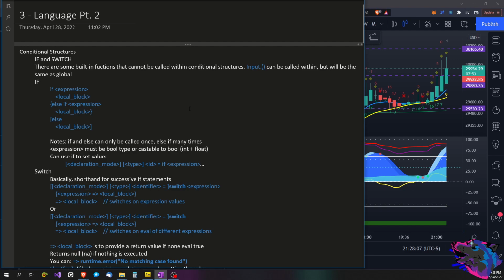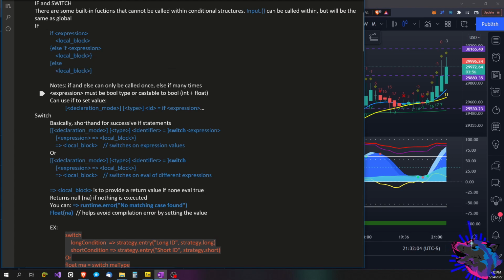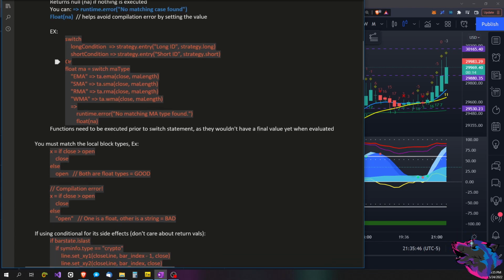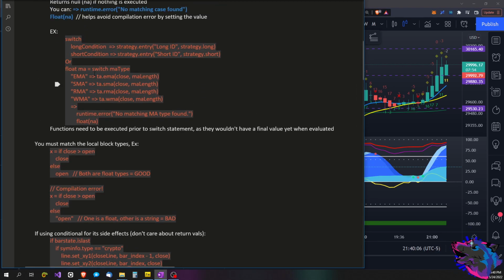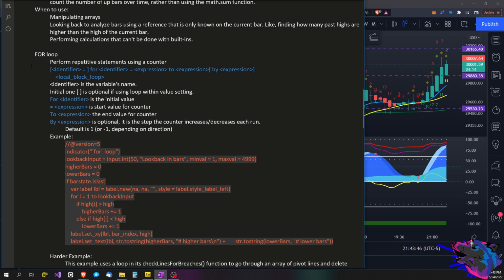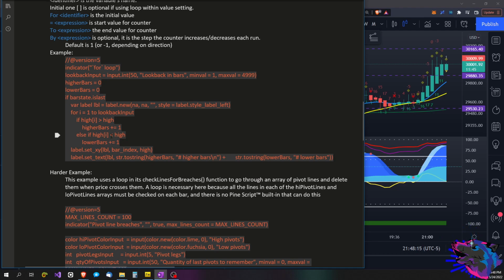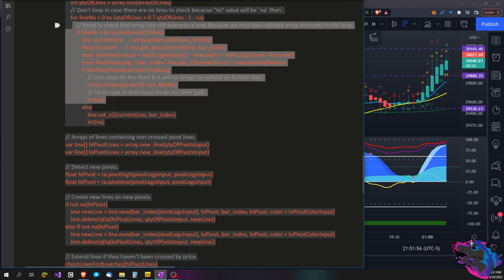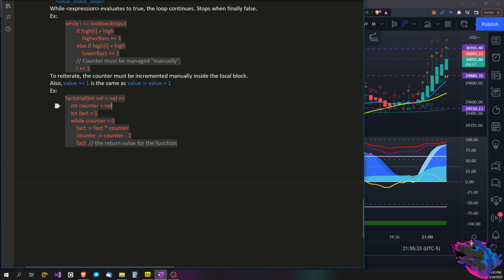IF Statements and FOR/WHILE Loops: PS Coding Language Pt.2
In the 3rd PineScript Tutorial video I'll briefly go over how to make decisions within the indicator script. This is very important as you often want the indicator to do something different depending on what the data is doing.

I'll break down IF statements, SWITCH statements, FOR loops and WHILE loops. Also, I talk about times when you would NOT want to use loops, where PineScirpt has its own built-in functions that work much faster and cleaner.

Next video in the series will be the Part 3 of the language basics, where we'll talk about Types (variable types) in more depth as well as Built-In Variables and Functions TradingView includes with the PS language.

Bitcoin:
184fzc5528HgPCUvxSen6AXMBz3KwydP5W
USTether (TRC20):
TS19nbxkunmUcT8vmp8tfEEw5ua9y2KZaK
Cardano: addr1q9rf7pe7fk8g3yq6fvulzf53tz5jkqhpnmuggmh9sak8f9fhmagas9stmkhnrh9ave6v70dh22dcupp8u2twfu5uulgqw95060
Polkadot:
146NKDdA5ojEFE64fVYrj8FNDcHd3H6cQB8jh4Fbw6mcqhod